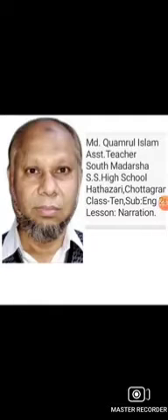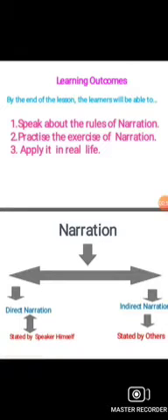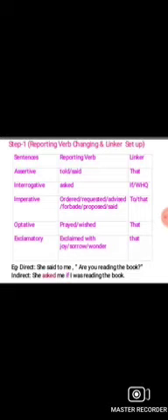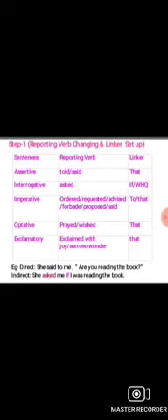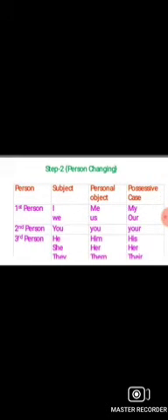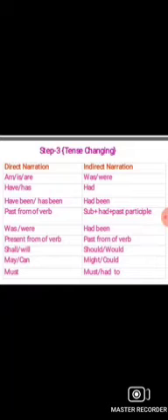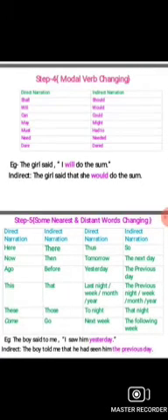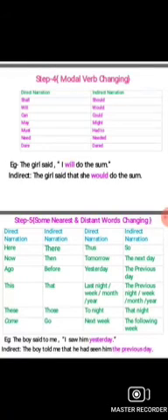English 2nd Paper| Ten | South Madarsha S. S. High School